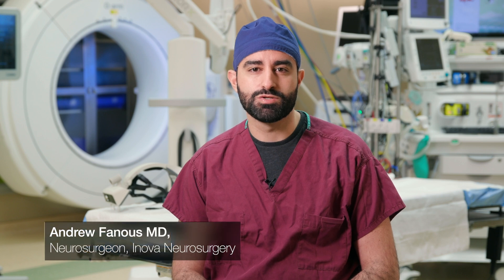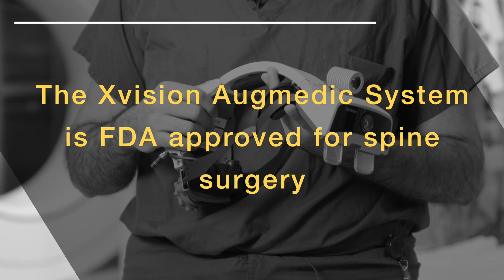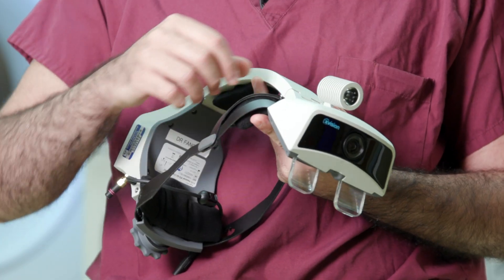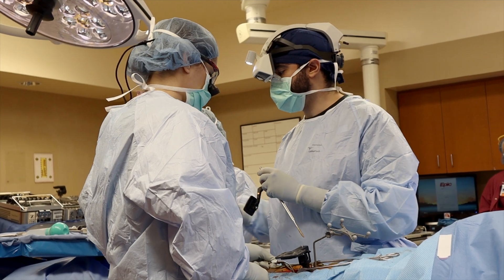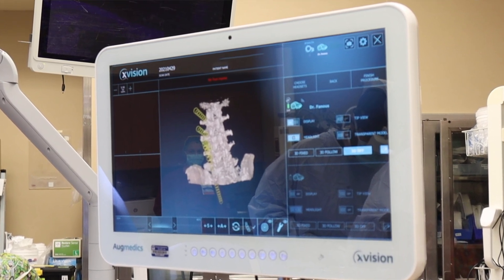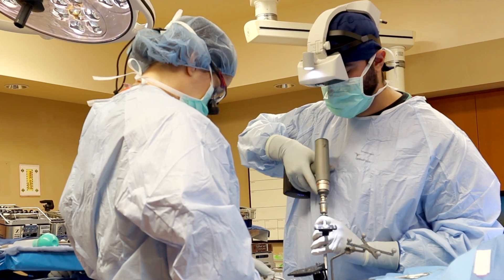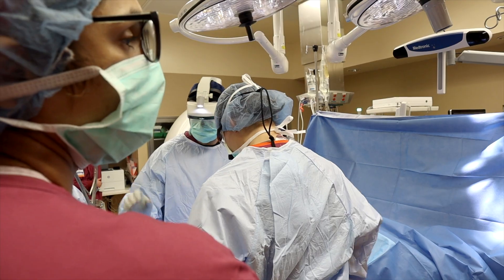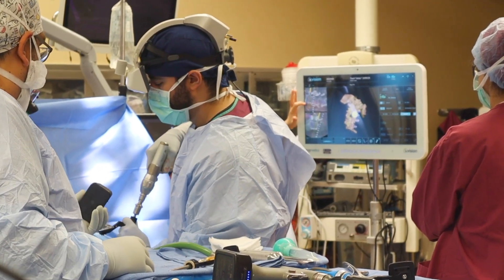Overview of Spine Augmented Reality Minimally Invasive Spine Surgery presented by Dr. Andrew Fanous